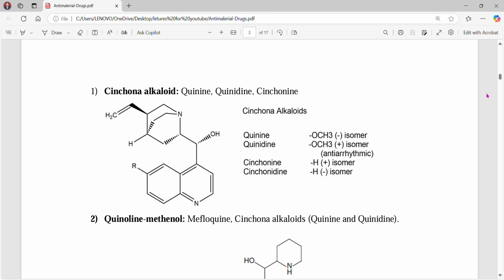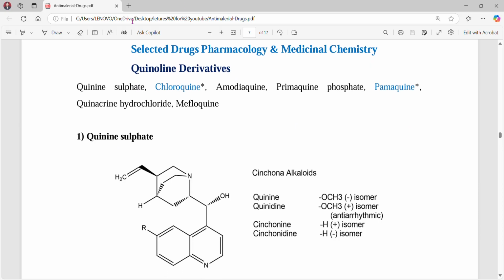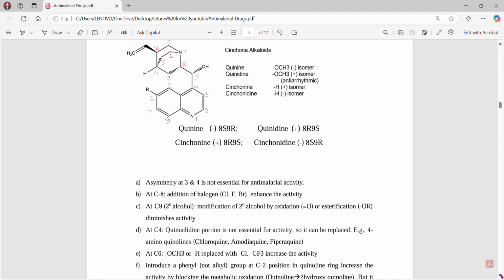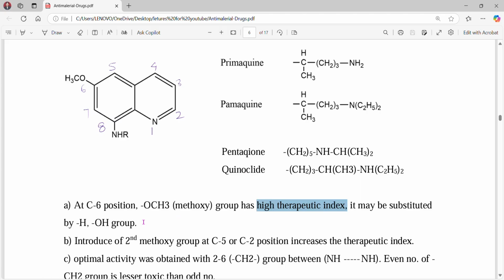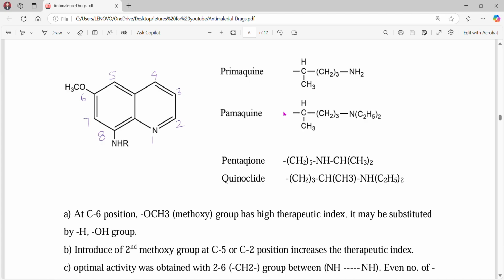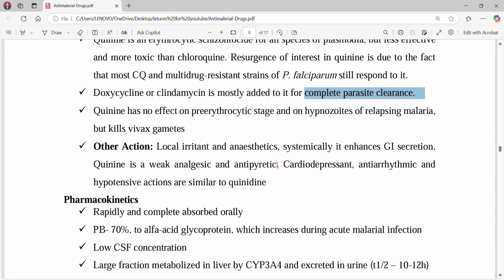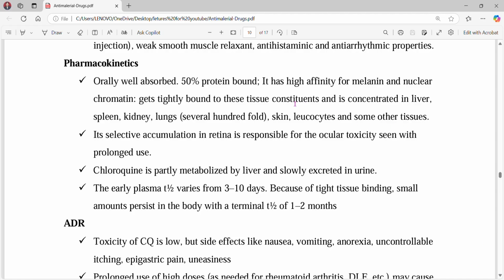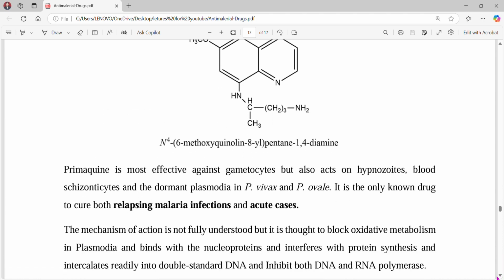Antimalerial Drugs part II # mEDICINAL CHEMISTRY III#pharmacology# semester VI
this video contain detail explaination on quinine sulphate cinchona alkaloid# quinine derivatives